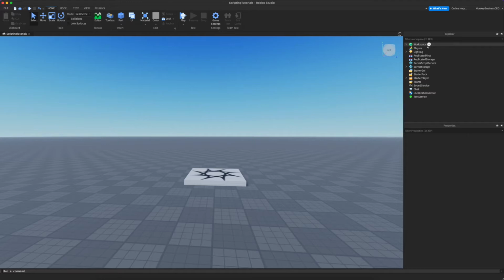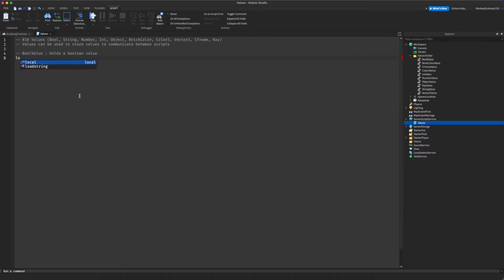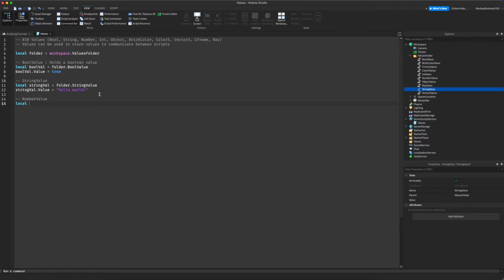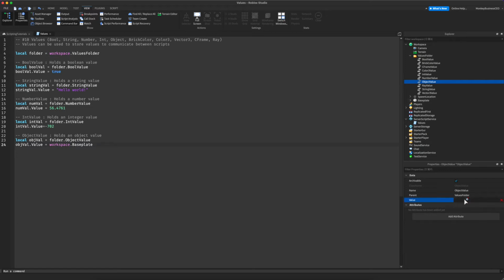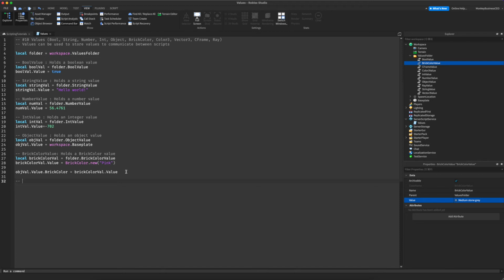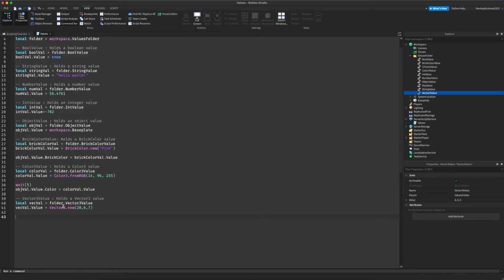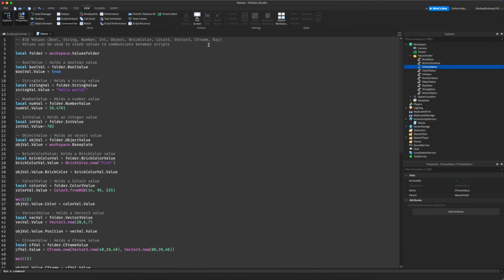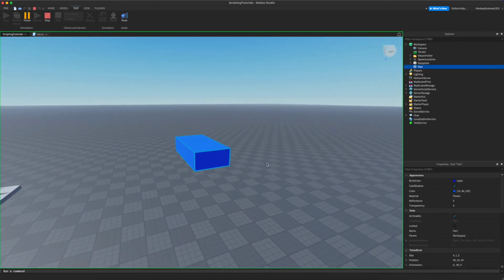How To Script On Roblox - Values #10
Hi, in this scripting tutorial we will learn about values inside Roblox Studio.